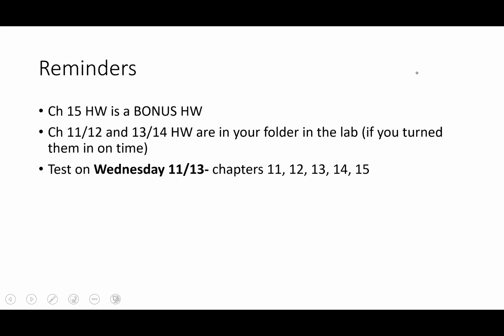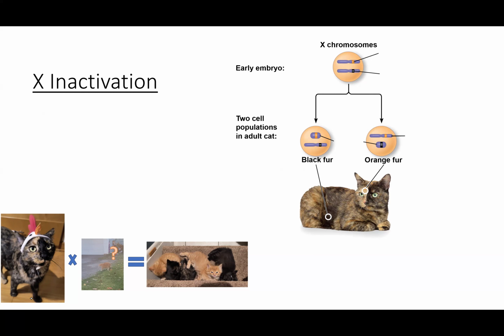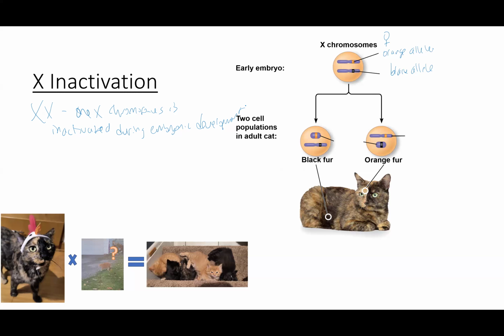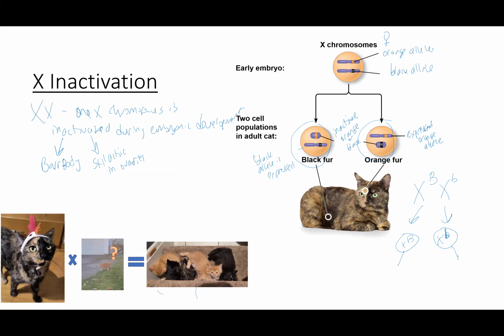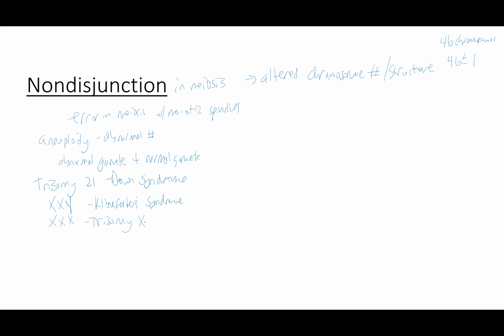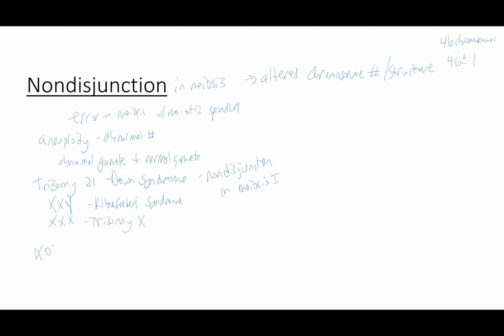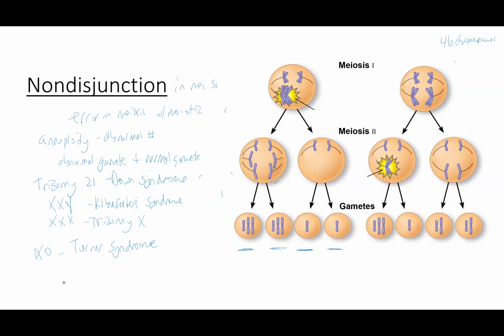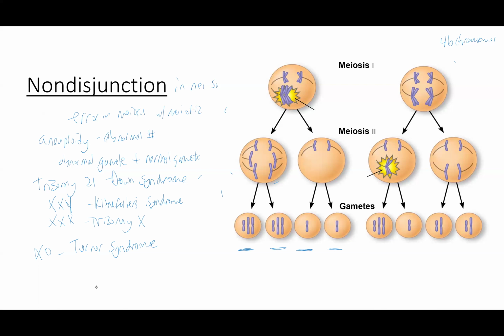Class recording from 11-11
You only need the first 20 minutes